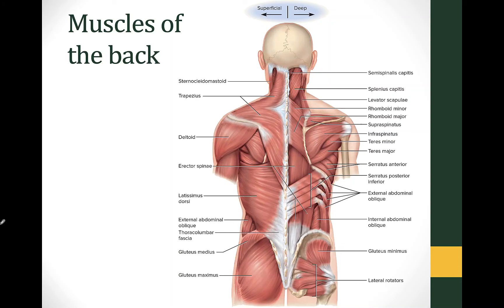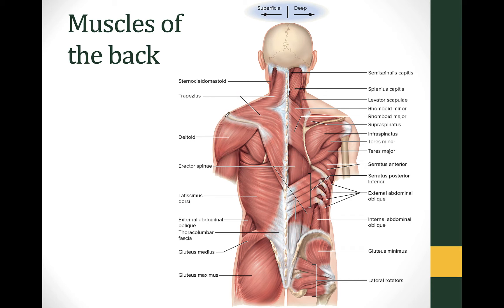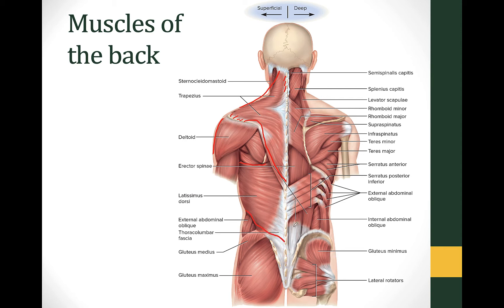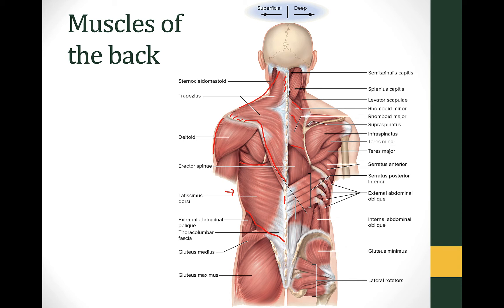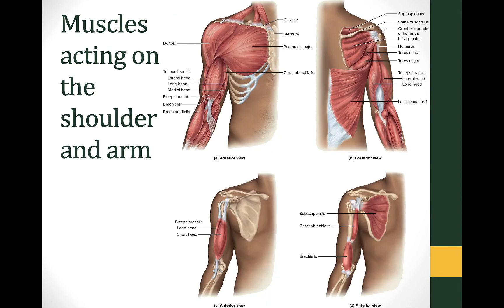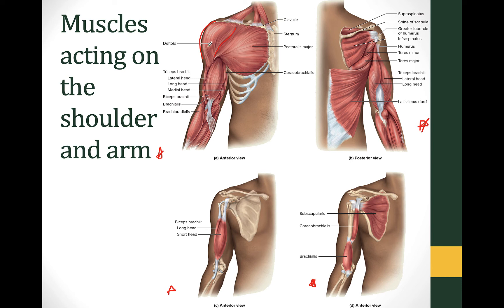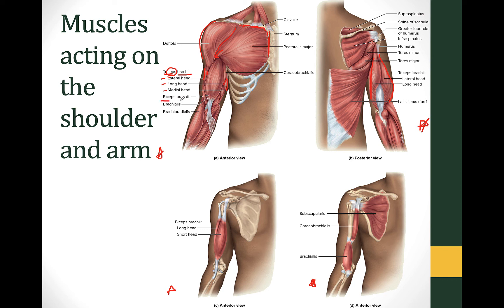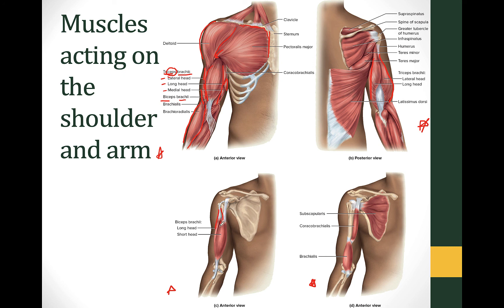10.4 Muscles of the Back and Shoulder